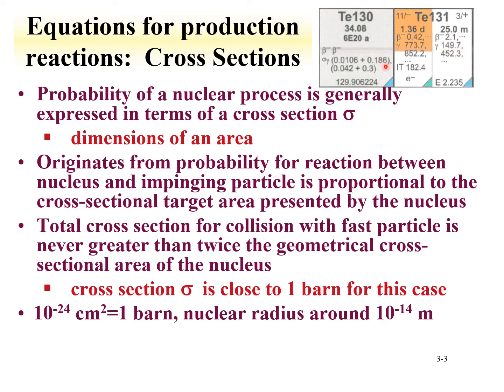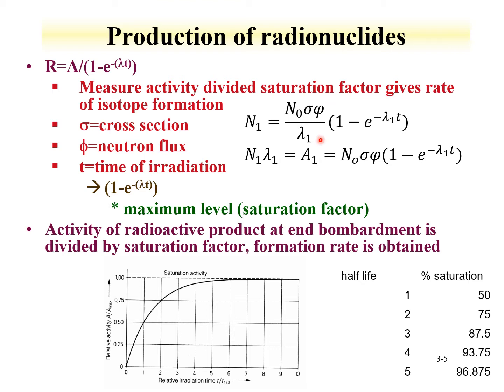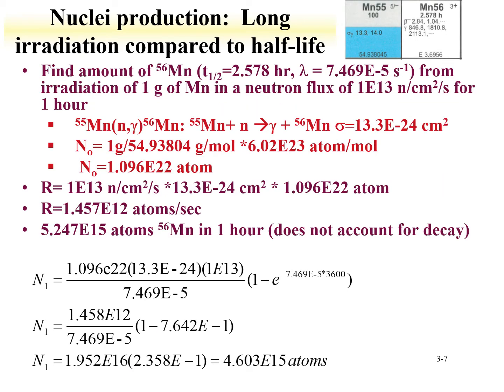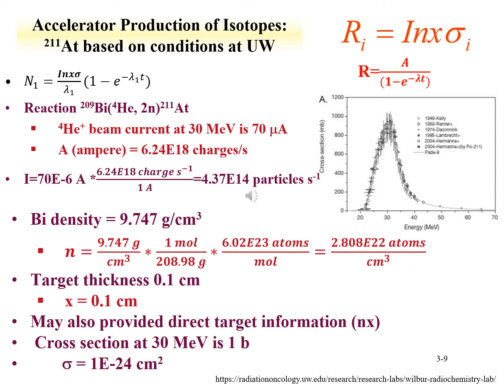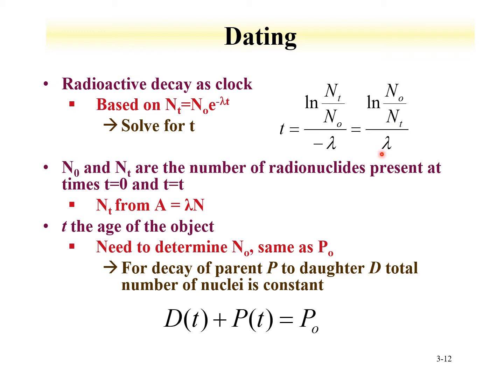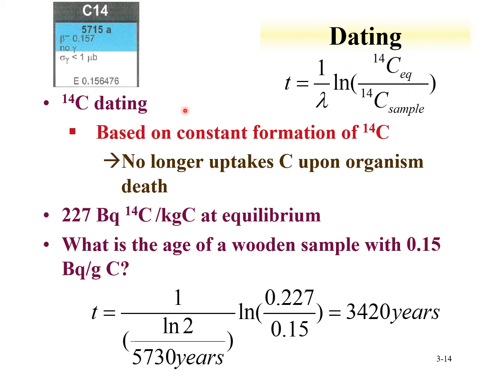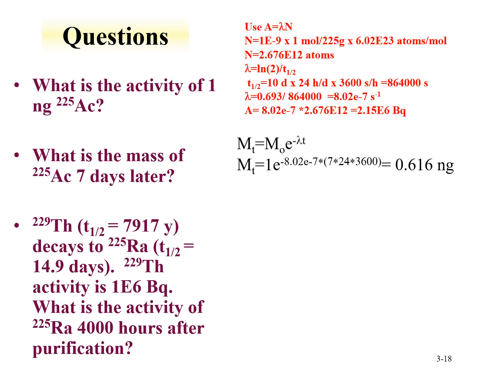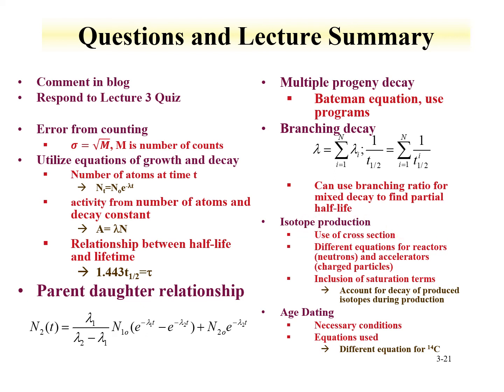CHEM 418 Lecture 3 Decay Kinetics Part 3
This lecture covers the fundamental equations that describe the decay of radionuclides.  Basic equations and their utility are presented.  Equations for mixtures, equilibrium, and branching of radionuclides are covered.  Examples are provided for error evaluation from counts, activity determination, evaluation of half life, and lifetime of isotopes. Discussion of natural radiation and dating are given. Examples are provided for dating from 238U, 14C, and the Oklo reactor.  The lecture time for part 3 is 56 minutes. Part 3 provides examples on the utilization of equations for isotope production, age dating using isotopes, and a summary of topics covered in Lecture 3.